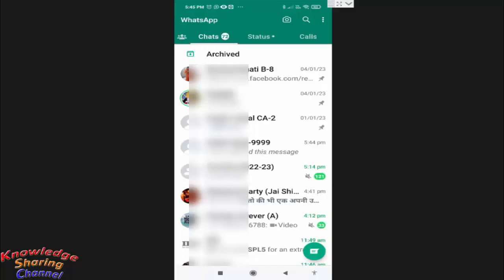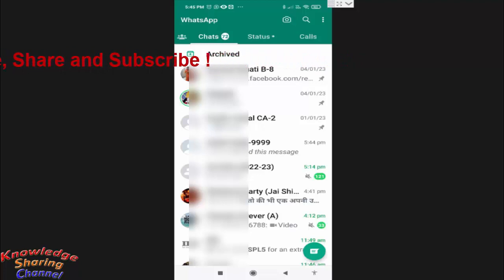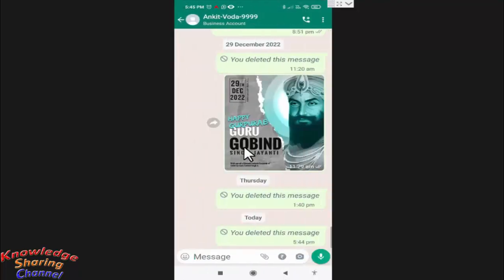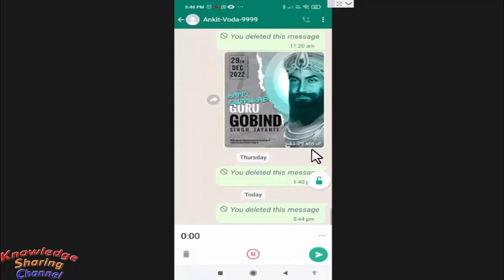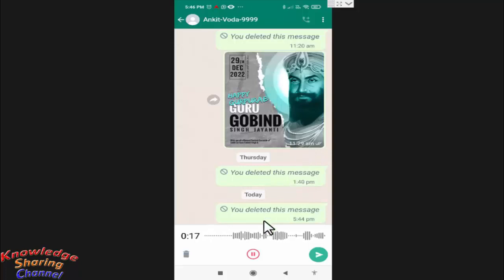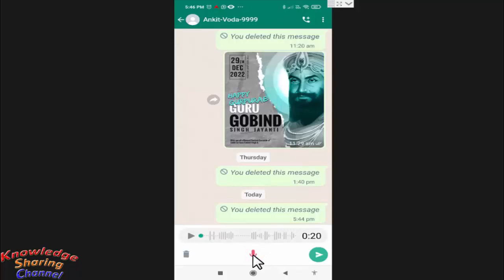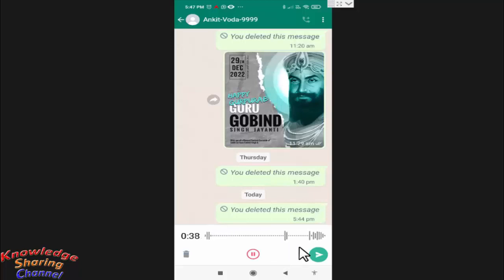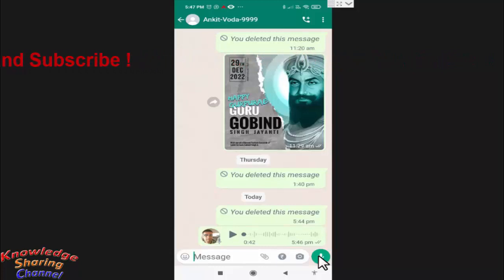How to Pause and Resume While Recording Voice Messages on WhatsApp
In this video we have shown How to Pause and Resume While Recording Voice Messages on WhatsApp Step by Step